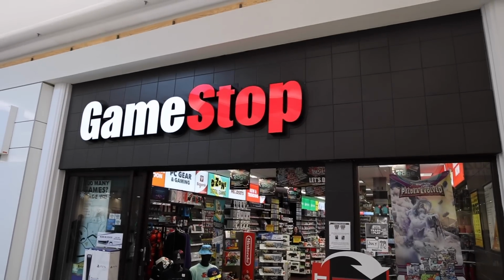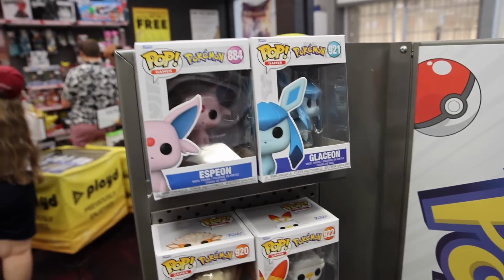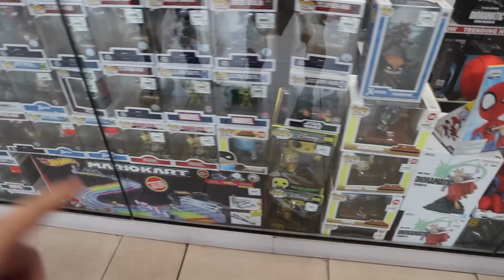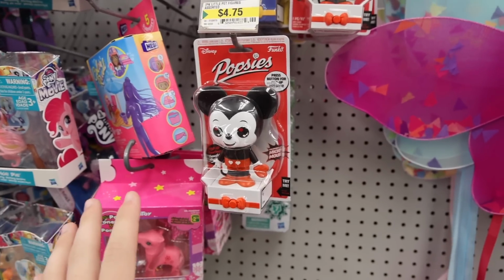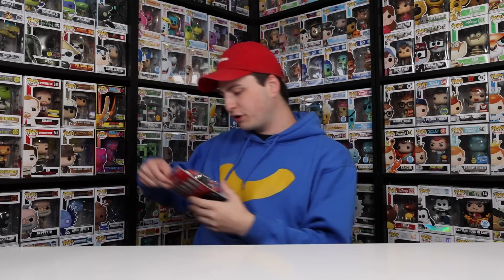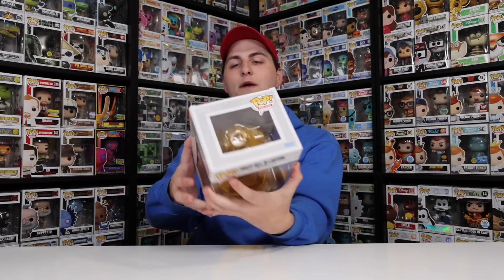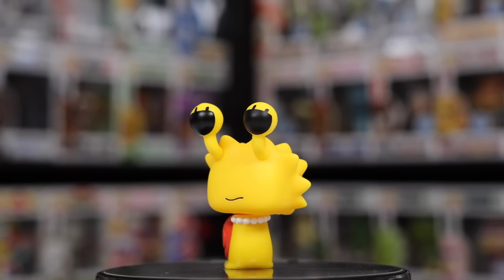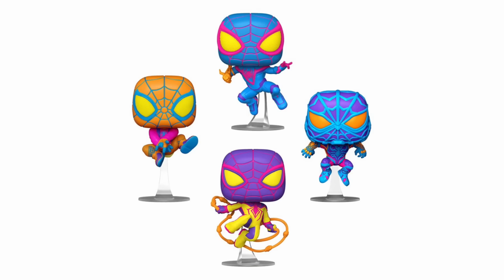Hidden Chases At GameStop! (Funko Pop Hunting)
Today we are going around to a bunch of different stores to see what new Funko Pops we can find!